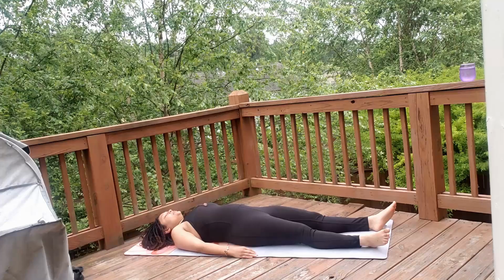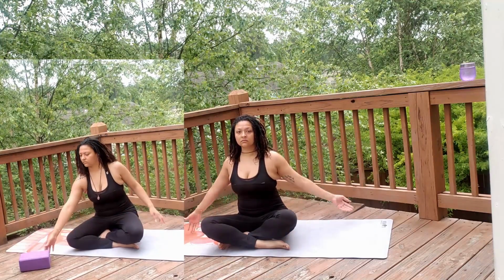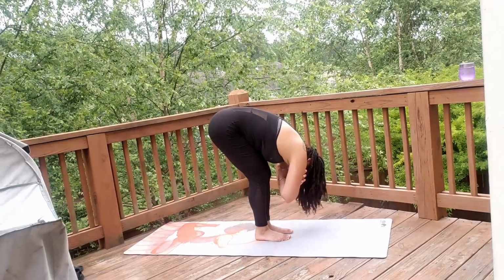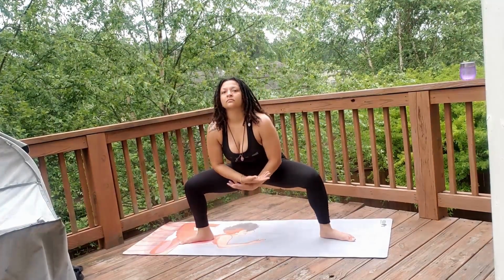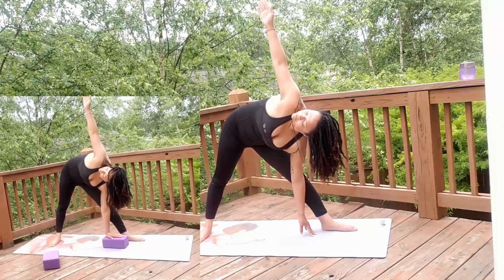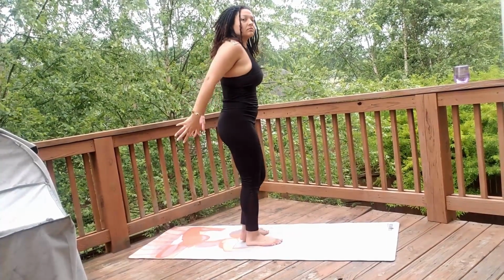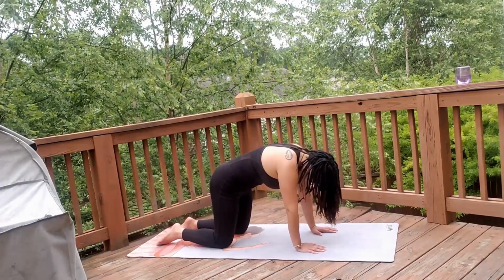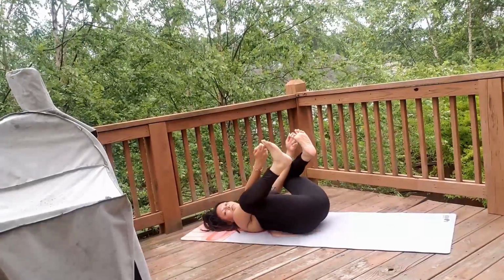40 Minute Spinal Stretch Yoga Flow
Set aside 40 minutes to align your spine. Our spines are our main source of communication between our body and brain. It's alignment affects the openness of our chakras so this is a great way to begin our chakra series. Our 7 main chakras are aligned along our spine so let's get ready for this total body alignment!

Wheels of Life